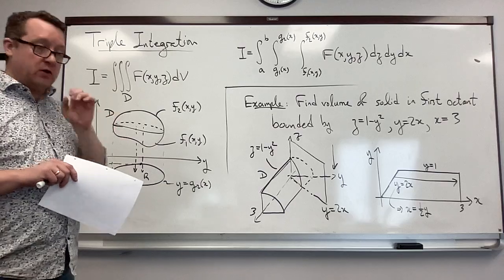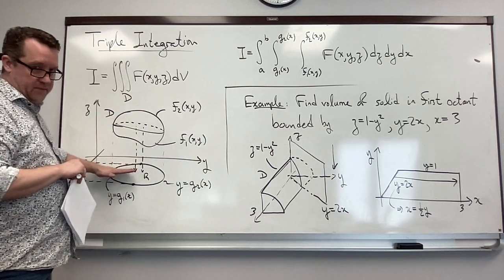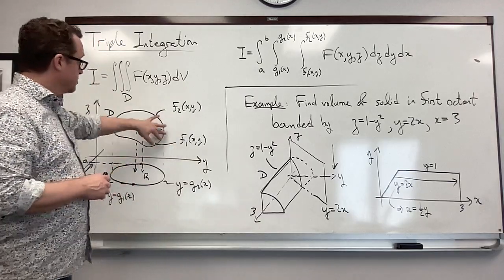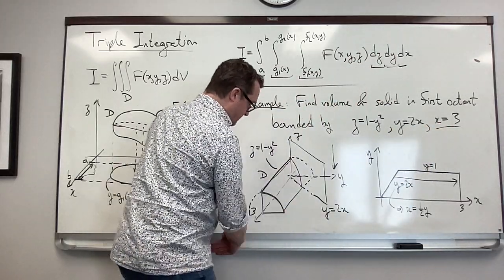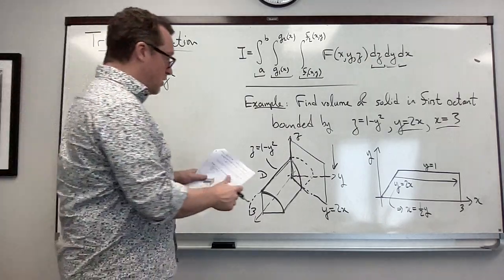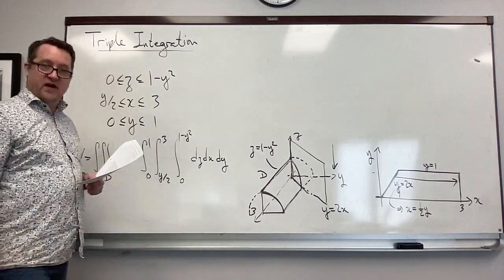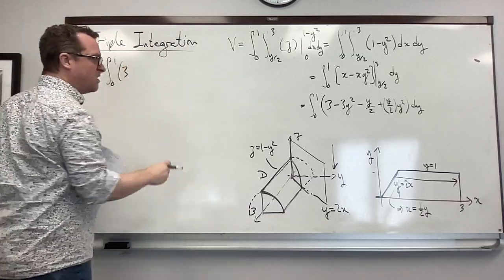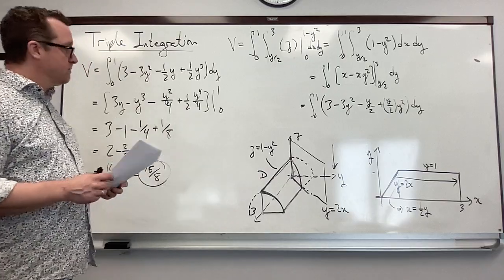Triple Integration, Introduction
Introduction to triple integration, and a first example (a volume calculation).